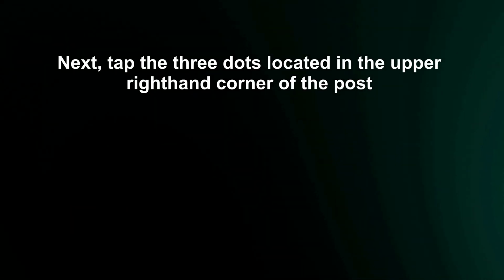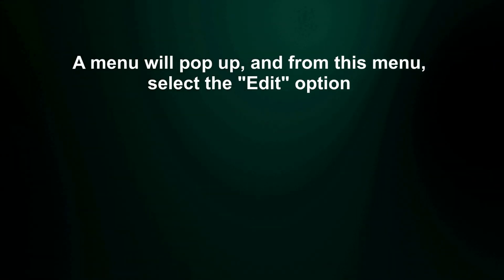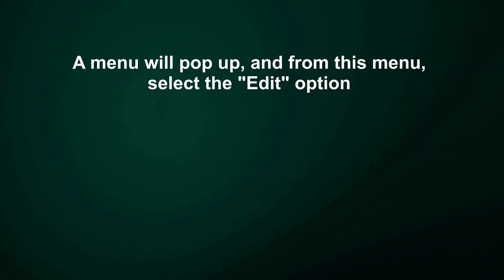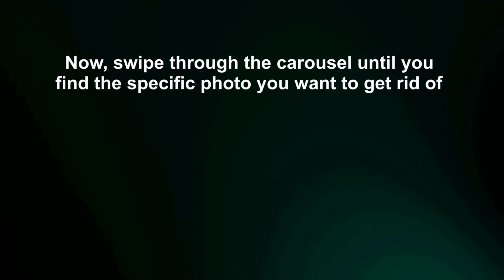How To Delete One Photo From Instagram Post - UPDATED!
How To Delete One Photo From Instagram Post provides step-by-step instructions on removing a single image from a multi-photo post on Instagram, addressing a common need for users who want to curate or correct their content; this tutorial covers the specific steps within the Instagram app, enabling you to selectively delete unwanted images while preserving the remaining photos in your post, maintaining a polished and accurate presentation of your profile.

00:00 Intro
00:05 Locate Post
00:11 Tap Three Dots
00:15 Select Edit
00:19 Swipe to Photo
00:24 Tap Trash Can
00:28 Confirm Deletion
00:32 Tap Done